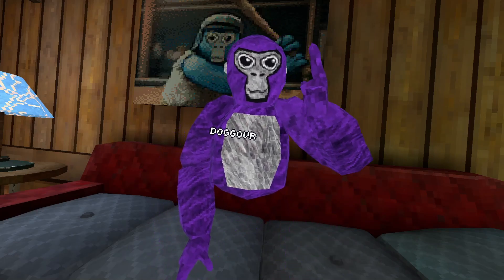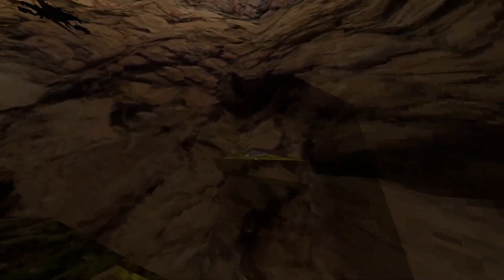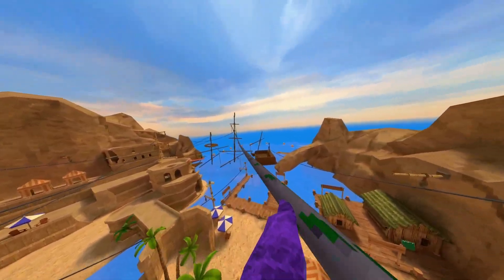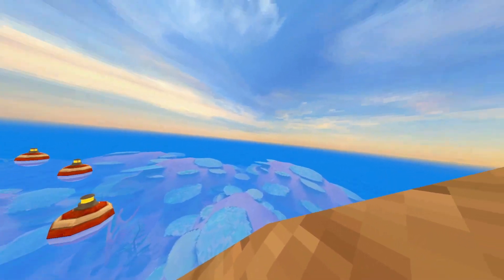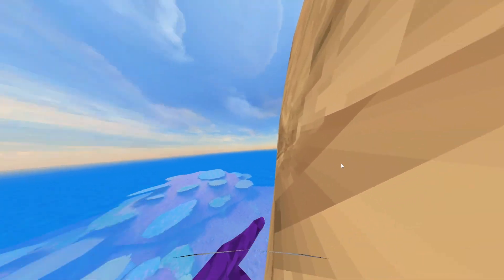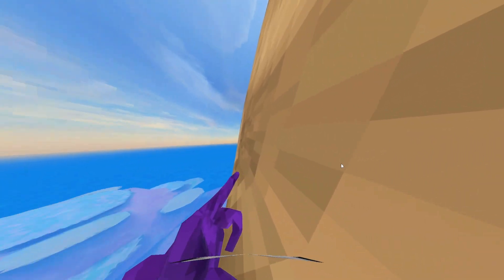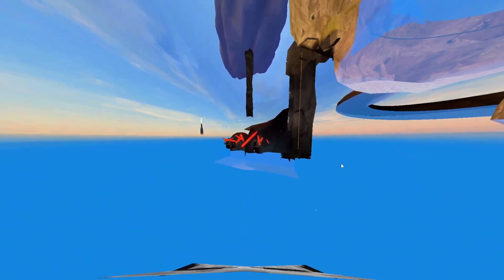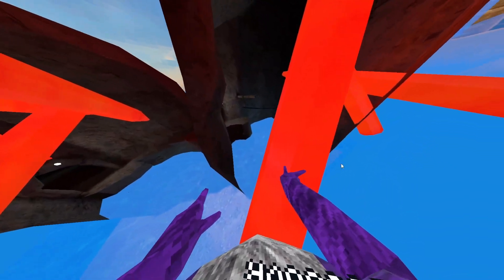how to get out the map (gorilla tag)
how to get out the map (gorilla tag) enjoy